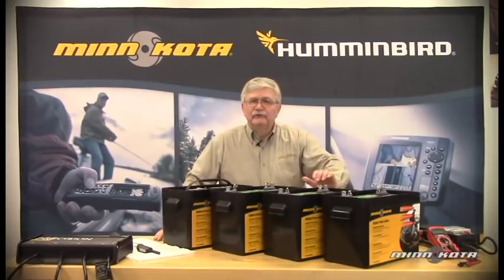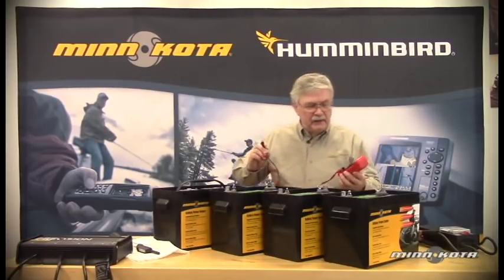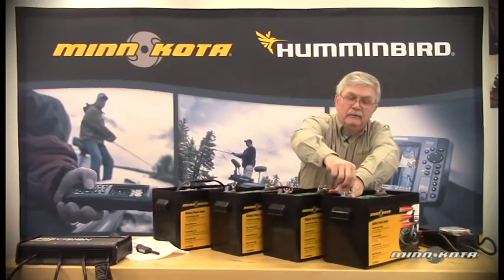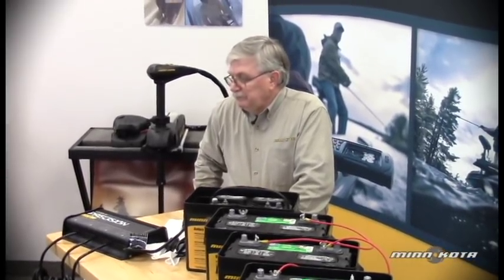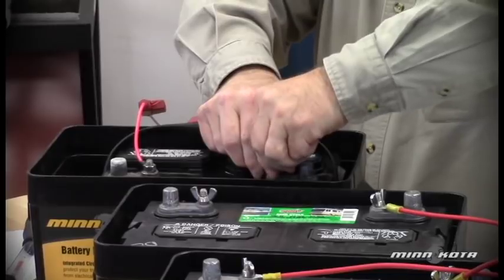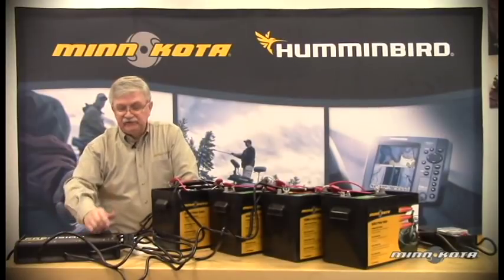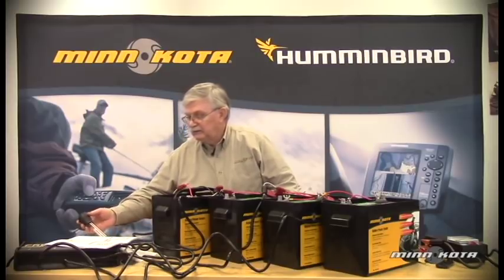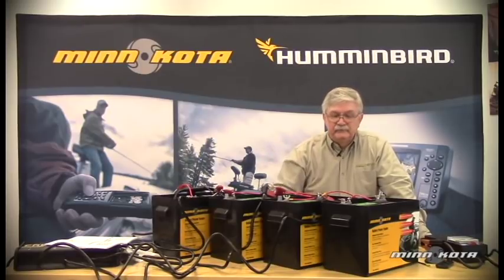How to install batteries on your fishing boat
This video breaks down the different battery types and how to install multiple batteries on your boat, as well as an onboard battery charger.